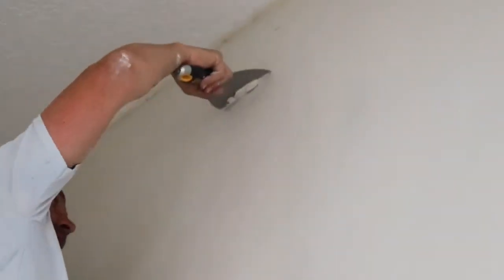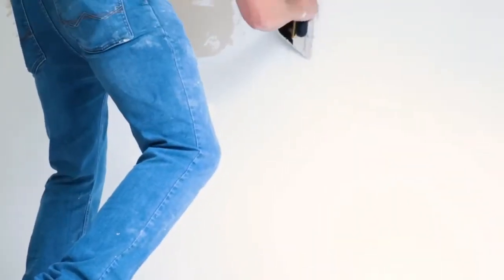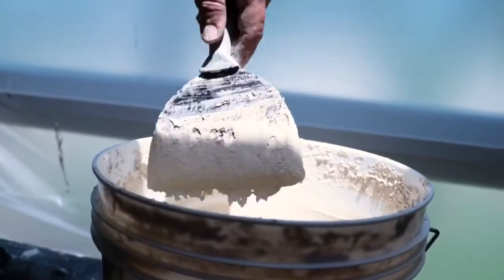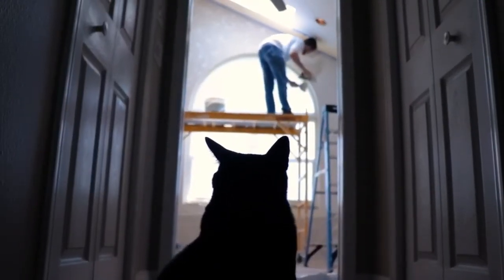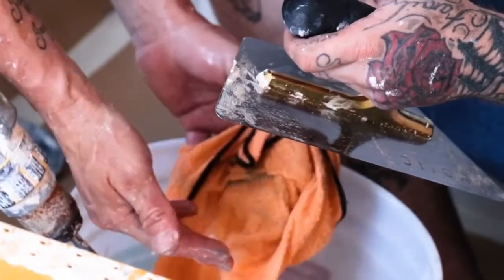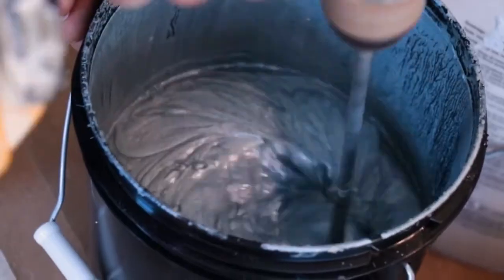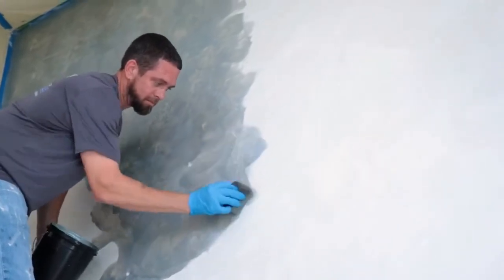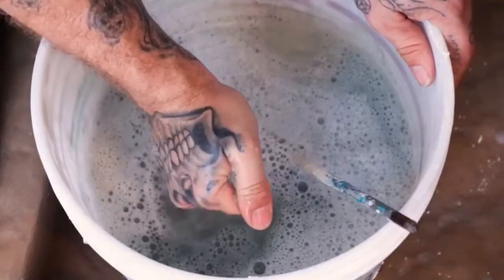Venetian Plaster: Metallic Slate Accent Wall WATCH!!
Beauty-Art- Elegance-Design-Modern
When you think of Venetian Plaster, most of the time it is viewed as the old world style that is out dated. We are here to show you that it is always changing with the modern world we live in.
In this video we show you why we love it so much, the back story and the beauty of this Metallic finish over a limestone plaster called marmorino Ks.
Changing the way you see your walls!

Products/tools we used:
Novacolor products-
 ✅ Texture coat and second coat- Marmorino Ks tinted to Navajo white
 ✅ Metallic top coat- Dune silver
 ✅ Exotic line trowels/burnish trowel